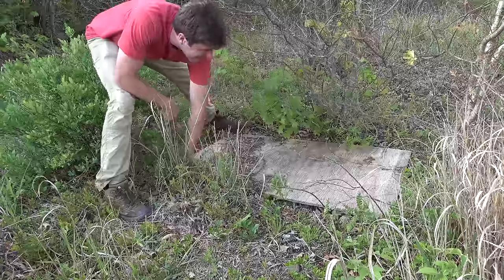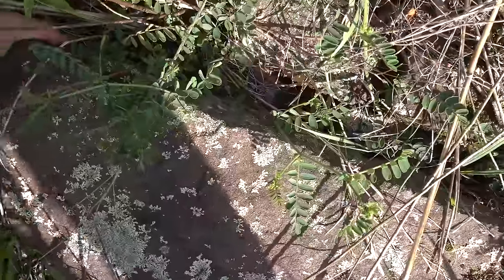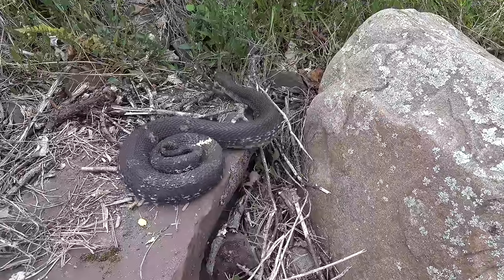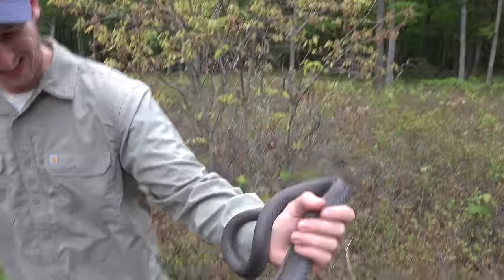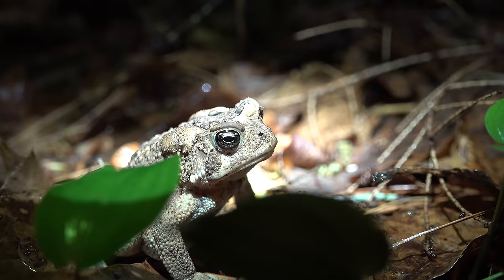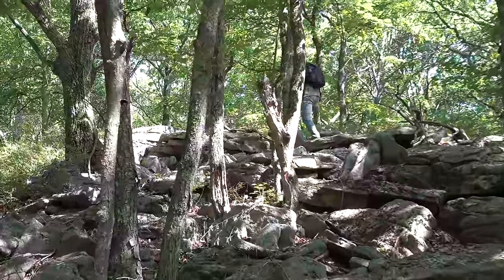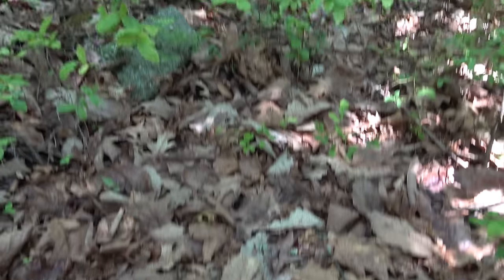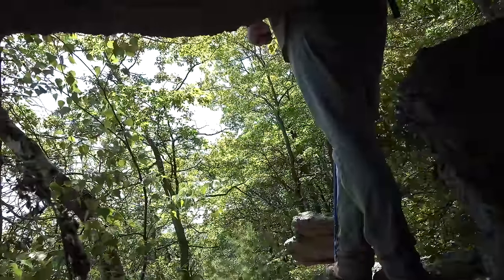INSANE Board Flipping For SNAKES! Hognose Under a Rock?!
In this video, Alex and I set out to do some board flipping for snakes! Later we head out in search of a rattlesnake den, where we camp and spend the next day finding copperheads and rattlesnakes!